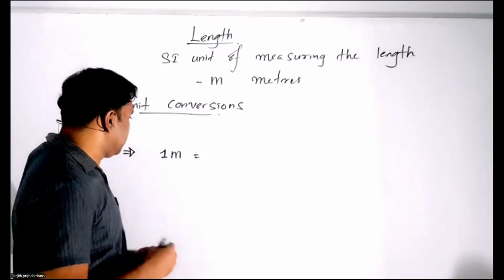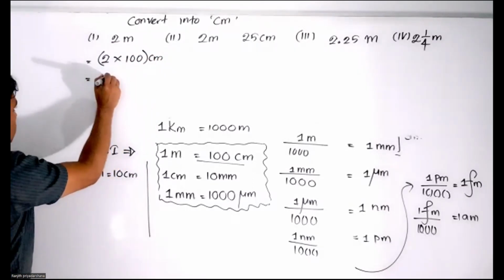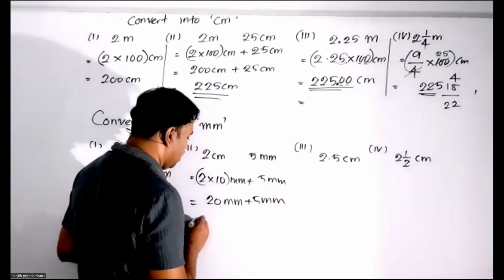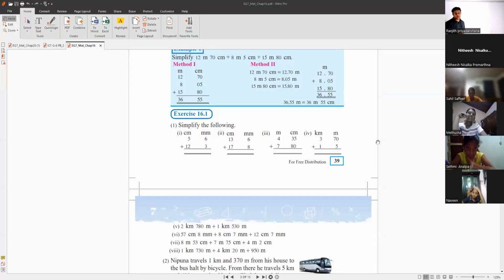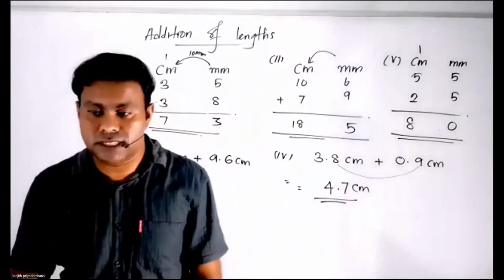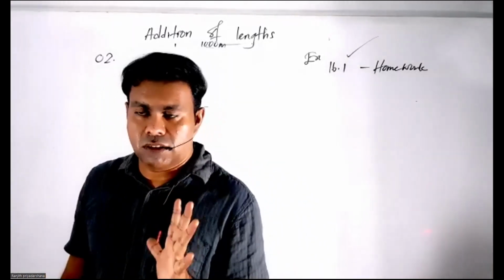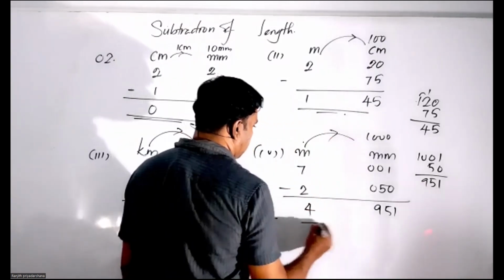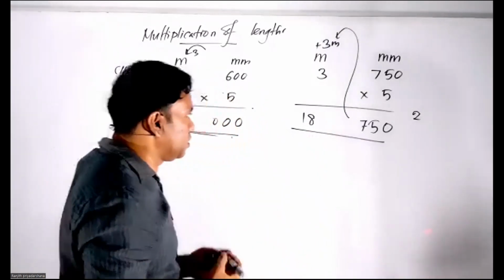Grade 07 mathematics 2023 Length associated Calculations 1